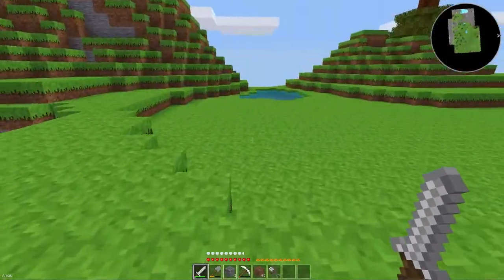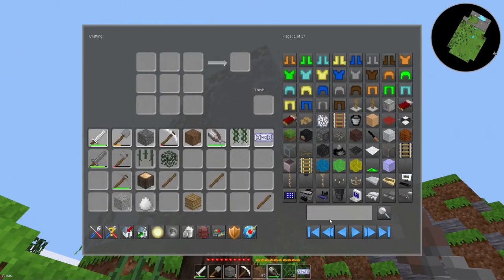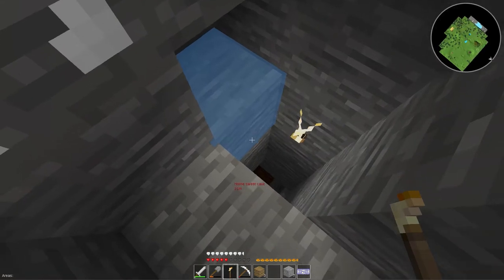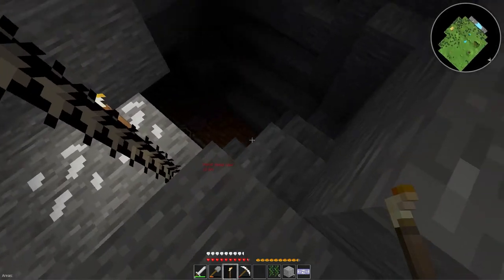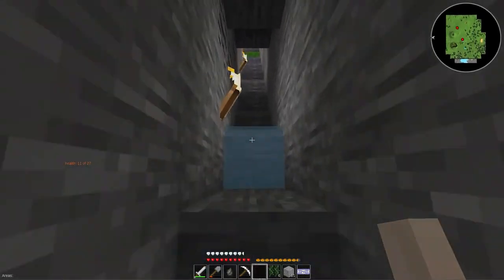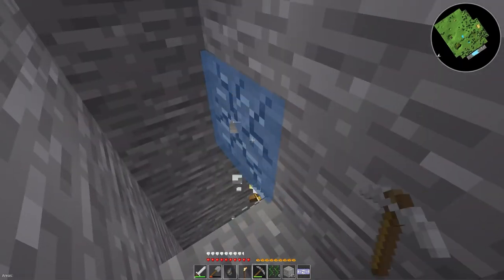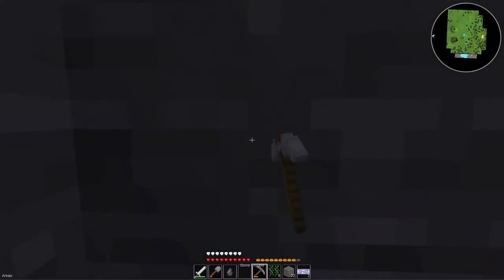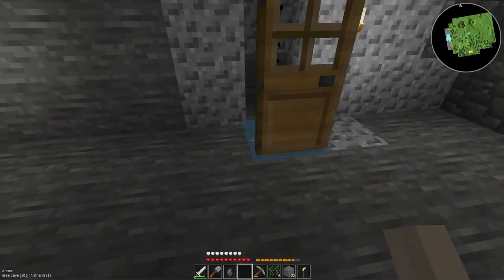Lets Play: TPS Xtreme-09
It would appear as if there is some player that has decided to be a good Samaritan and do a bunch of work for me, or maybe it is just somebody that wants my neck, not really sure which.